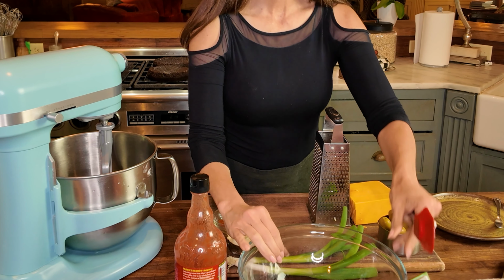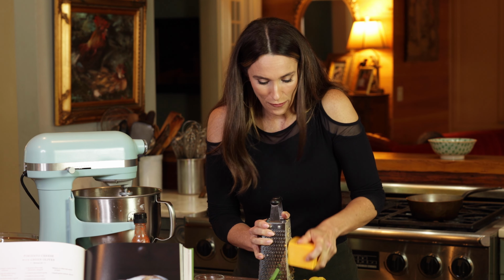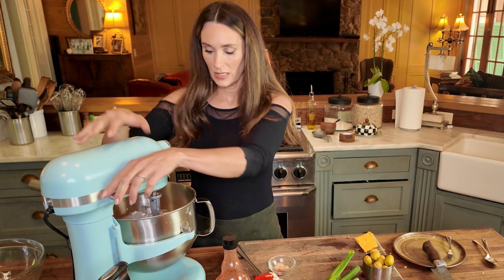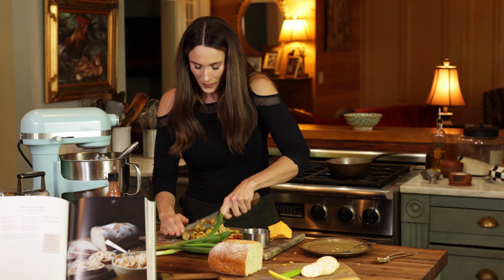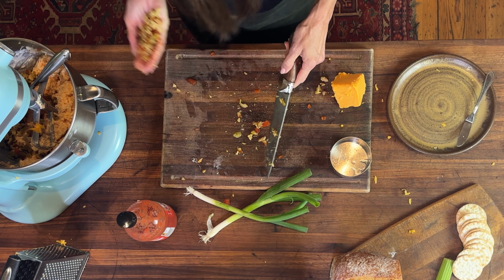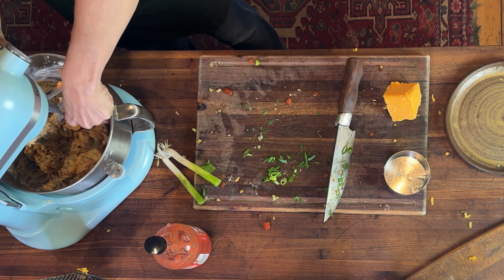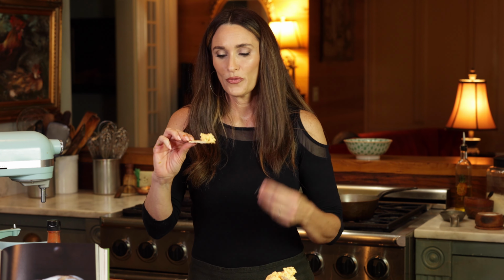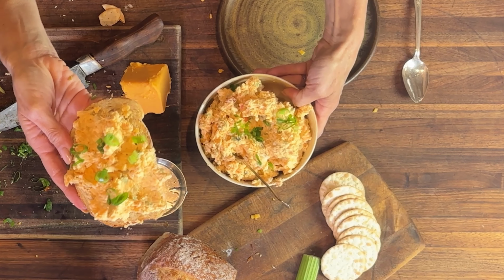Easy Southern Style Pimento Cheese: secret ingredient that rocks your world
🧀 This Pimento Cheese recipe is to die for! Truly, it’s addicting. The brininess of the olives and pimento mixed with sharp cheddar cheese, cream cheese, and mayo is ever so crave worthy. Using a mixer makes this recipe so easy and fast.

📖 For the Book

00:00 - Intro
00:27 - Step 1
01:13 - Step 2
03:15 - Step 3
03:35 - Step 4
04:00 - The Secret Ingredient
07:07 - Step 5
08:26 - Spice it up
08:50 - Taste test
10:30 - Garnish and serve